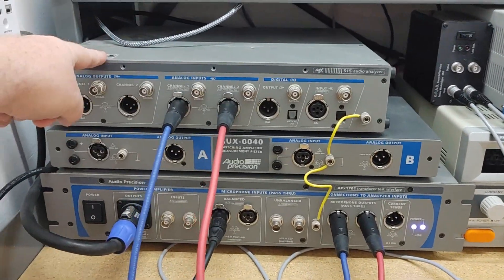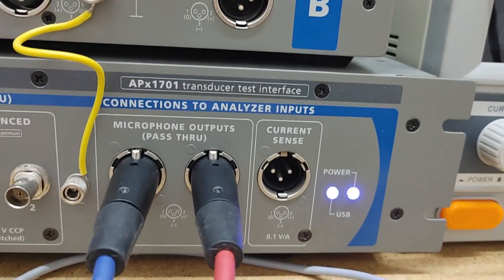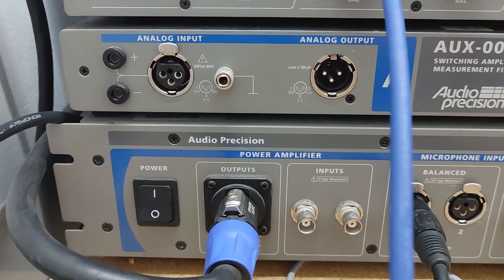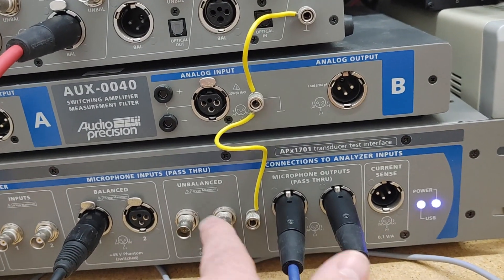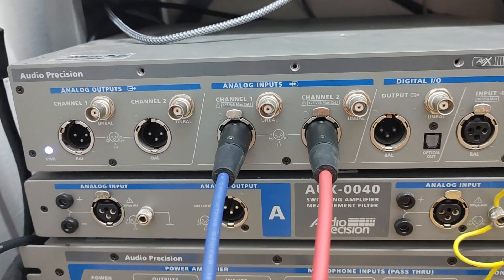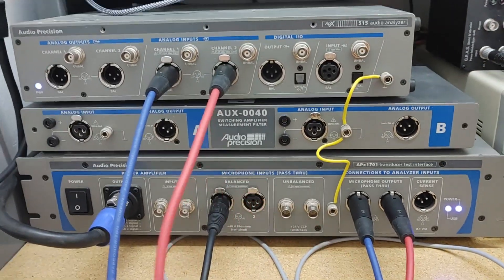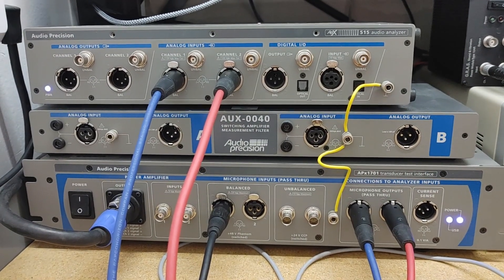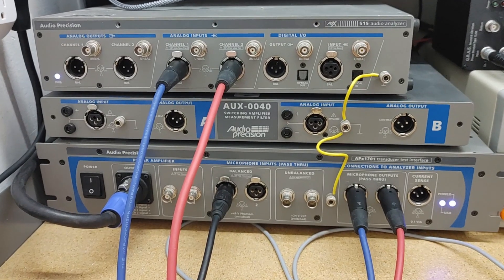Measurement Gear 4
Audio Precision APx1701 Transducer Test Interface